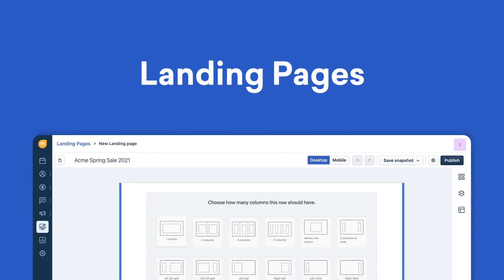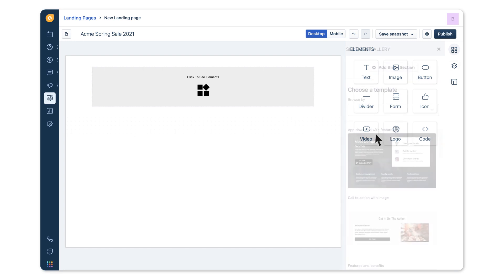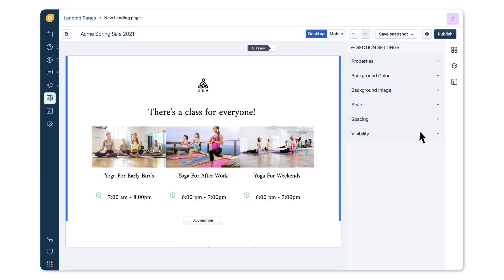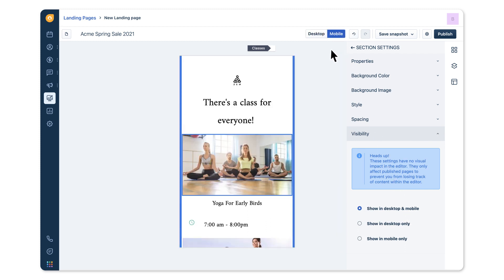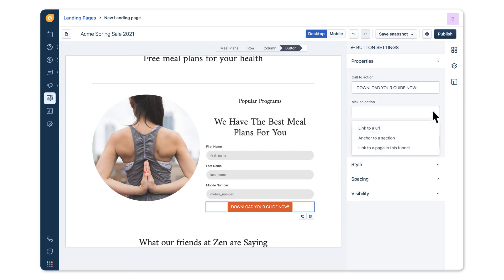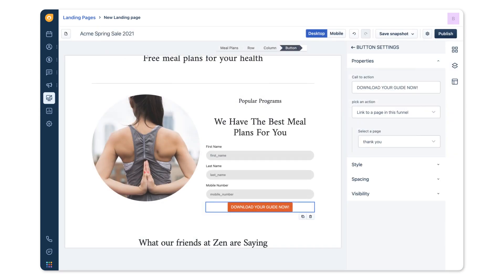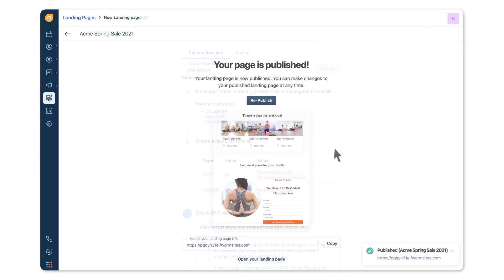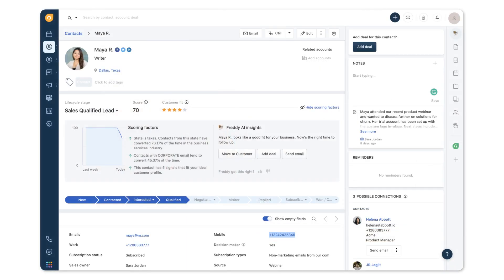How to Create Landing Page | Free Landing Page Builder | Freshsales CRM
In this video, you will learn how to create landing pages in Freshsales CRM.

A landing page builder allows you to create a new web page, optimize it for search engines and publish it. With Freshsales' built-in landing page builder, you can create a landing page, carry out customizations, optimize it for the audience, publish and manage the content.

Marketers spend hours building landing pages for various campaigns and are highly dependent on designers and developers. Creating a new landing page takes a significant amount of time. This leads to lower productivity, lesser time to focus on campaigns, and marketers may lose opportunities.

The easy-to-use landing page builder in Freshsales helps you build high-quality landing pages in minutes and convert more traffic into leads.

With the Landing Page feature in Freshsales, you can
- Customize your landing pages using the drag-and-drop builder
- Choose from a wide variety of high-converting landing page templates
- Optimize landing pages for search engines and increase traffic
- Easily add custom CRM fields to your landing pages and auto-capture leads
- Create an engaging user experience on any desktop and mobile

Start building your new landing pages today. Try Freshsales for free.